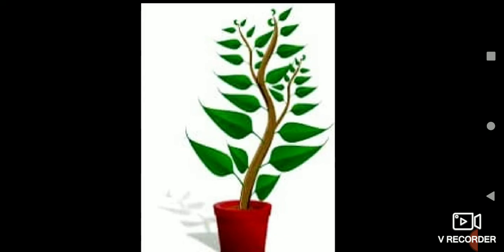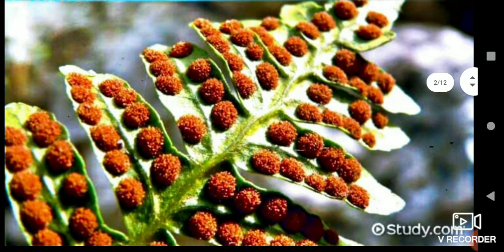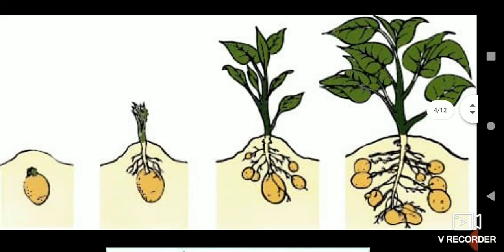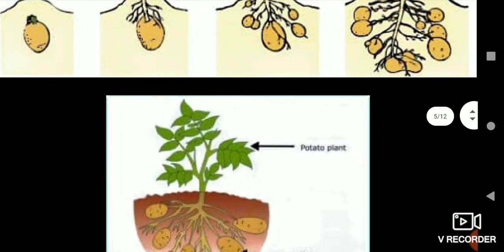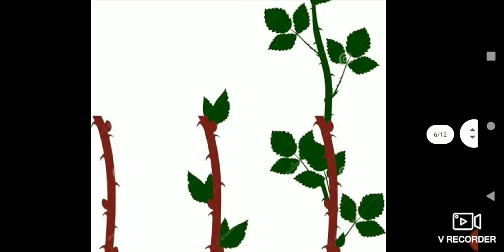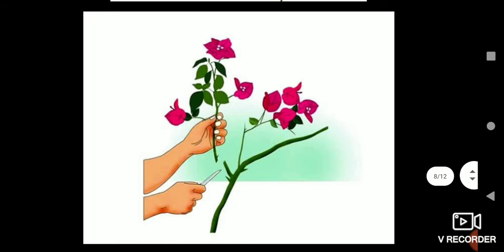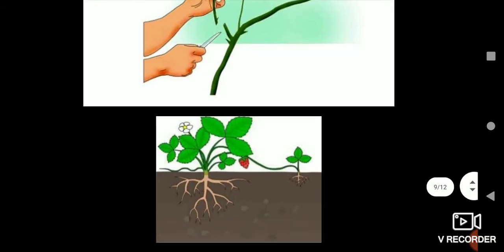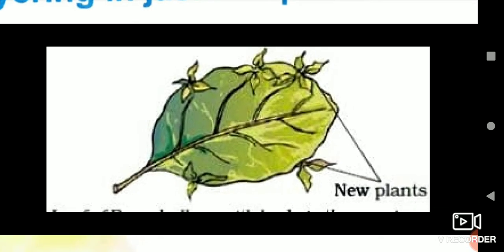Class V Science Ch-1 Growing Plants from - Stem, roots, leaves, spores (part-2)